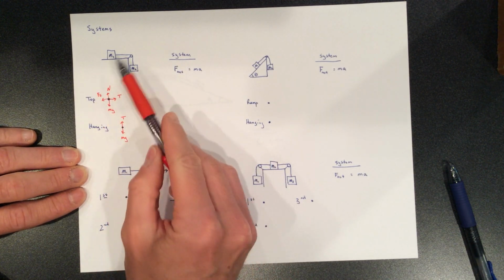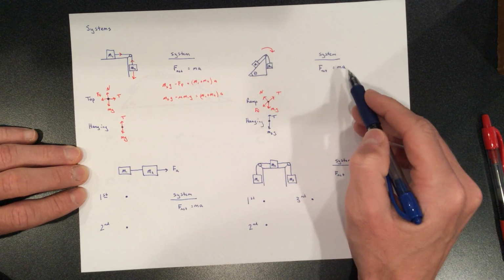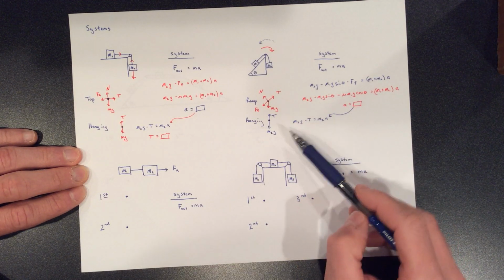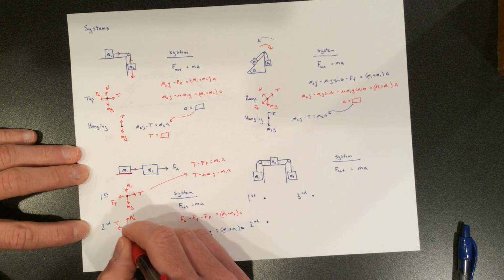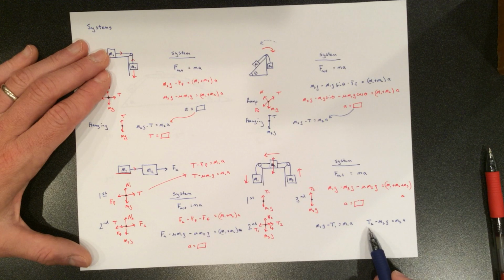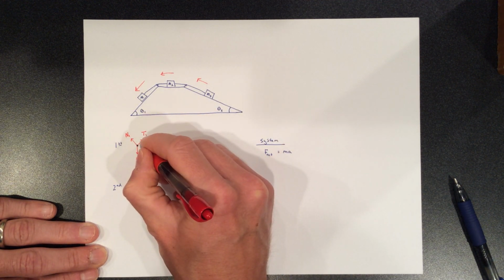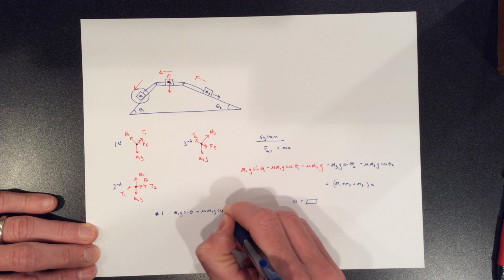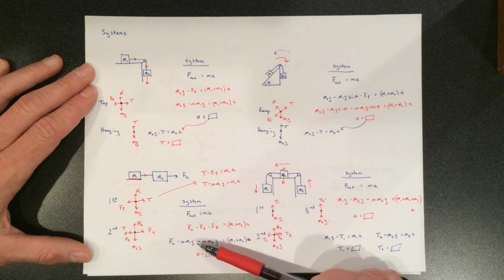Free Body Diagrams - Systems